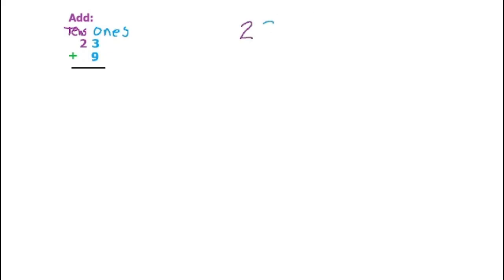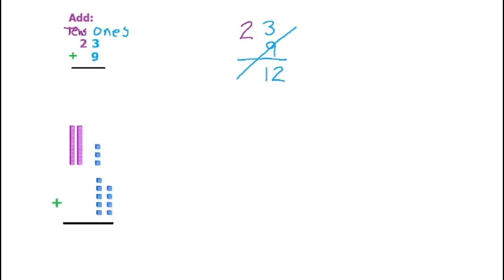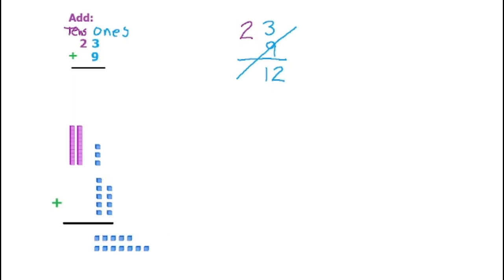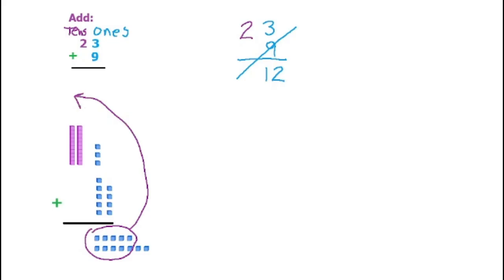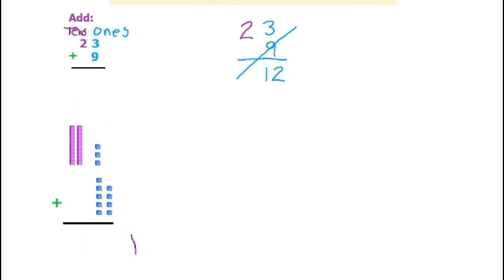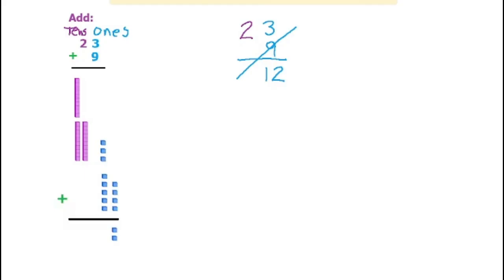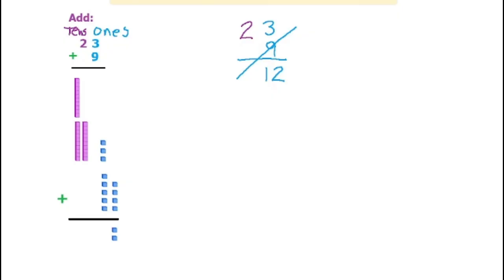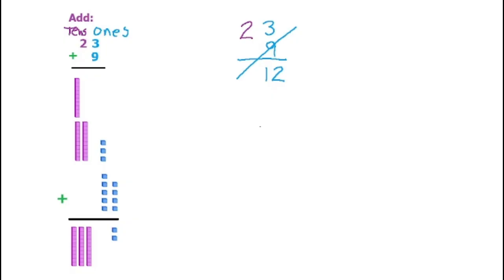Grade 4 Adding With Regrouping Using Models